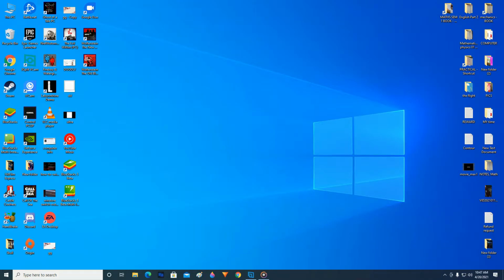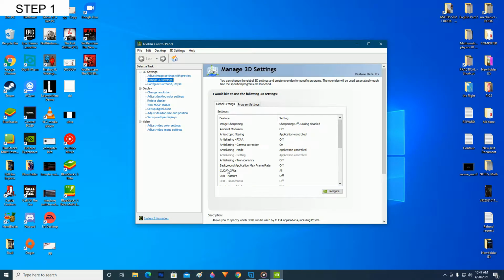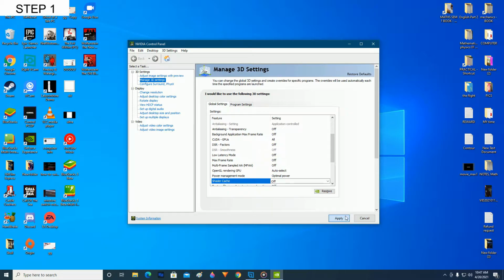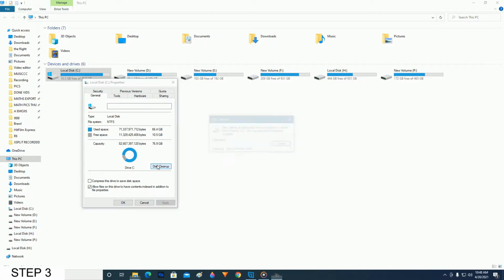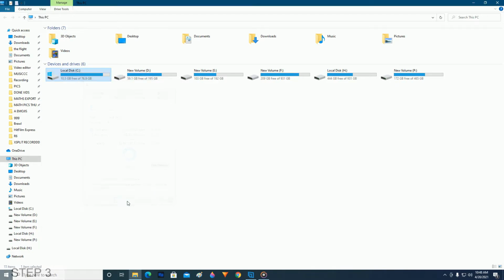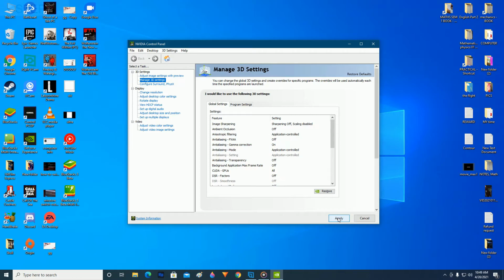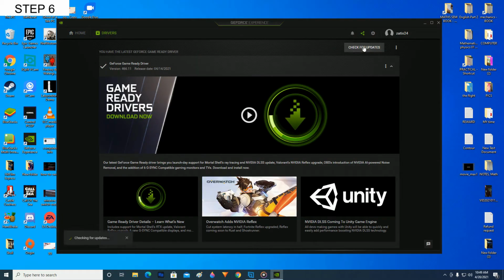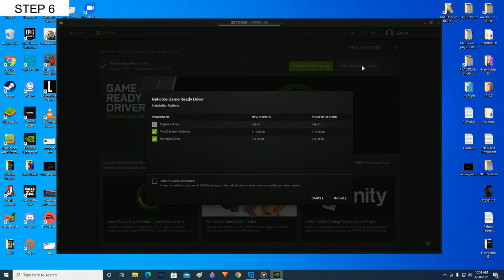How to fix FPS Drop/Stutter/FPS LAG even if you have a good pc, DESTINY2 (FIX)(2021)(AMD in descrip)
How to fix destiny 2 Stutter or fps lag. FIX for FPS Drop,Stutter,Lag
Timeline-
00:00 - INTRO
00:11 -  Turn off Shader cache in Nvidia Control Panel (STEP 1) (FOR AMD LOOK BELOW)
00:59 -  RESTART PC (STEP 2)
01:03 - Disk Cleanup of Windows drive(DirectX cache) (STEP 3)
01:40 - Turn on Shader cache again in Nvidia Control Panel (STEP 4)
02:09 - RESTART PC (STEP 5)
02:17 - Clean installation of graphics drivers from Nvidia geforce experience(STEP 6)

FOR AMD- STEP 1
Go to - 1. AMD Radeon Settings by right clicking on your desktop-  2. then Gaming Options  3. Click on Global Settings. 4.Turn off shader cache and restart. (NOTE: amd app is changed i think so you can just click on reset/clean shader cache instead of option 4)
REST of the process is same. Step 3, Step 5, Step 6 - Reinstall clean amd drivers.